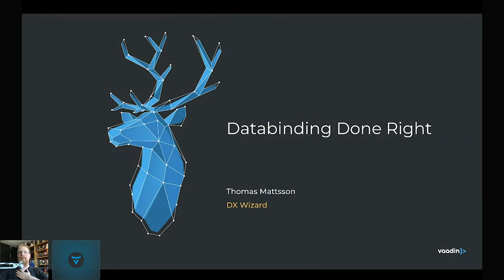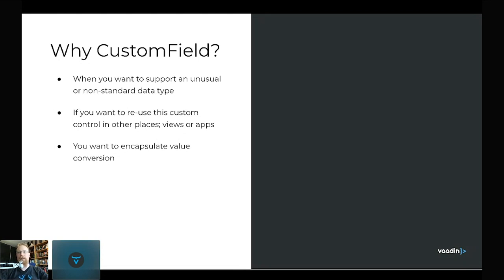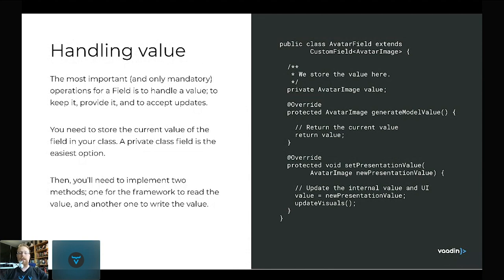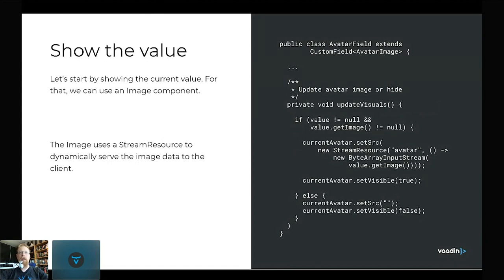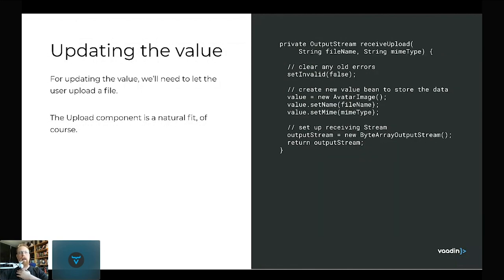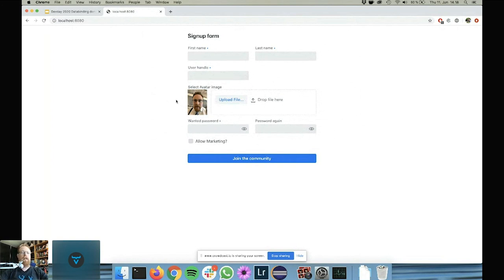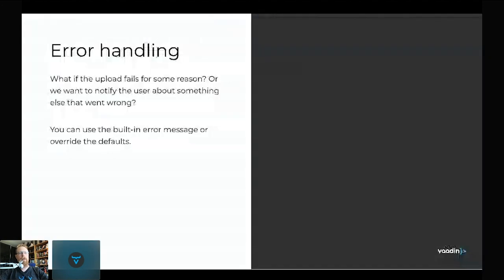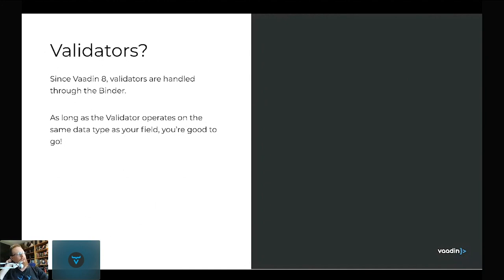Vaadin Dev Day Online 2020 - DataBinding done right - Thomas Mattsson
Learn how to create custom field implementations for your forms, and how to use the data provider API to optimize memory usage on big data sets in Vaadin web applications using Java.